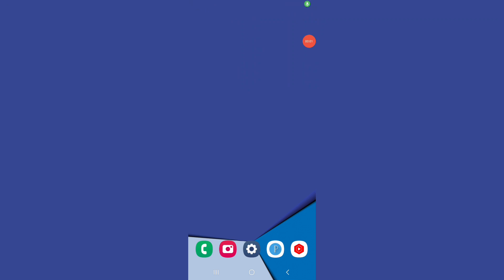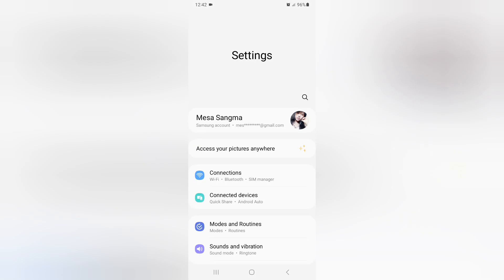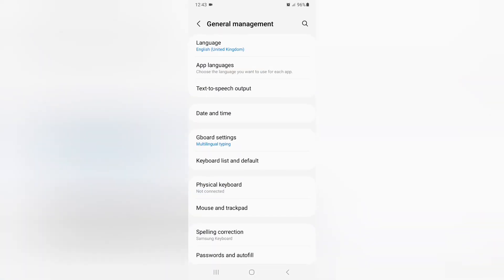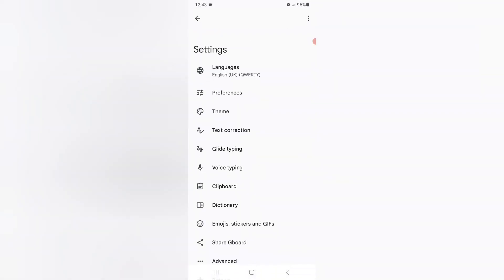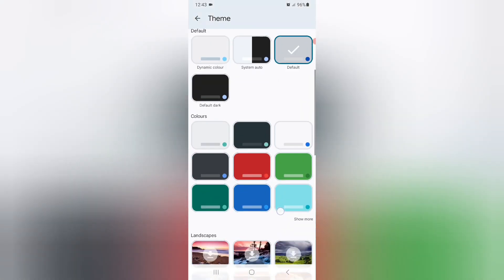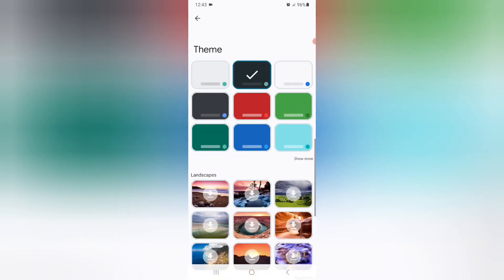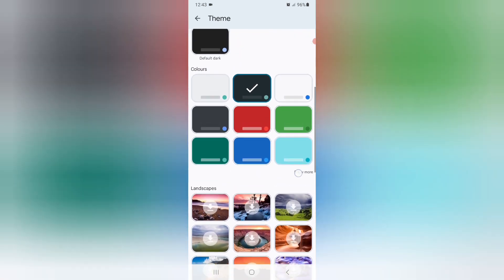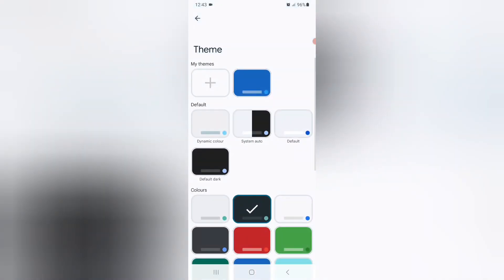how to change keyboard wallpaper, Samsung galaxy A15 5G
how to change keyboard
wallpaper
wallpaper on samsung
wallpaper in iphone
wallpaper on vivo
wallpaper in realme
wallpaper in whatsapp
wallpaper in vivo 1820
wallpaper on android
wallpaper on redmi
wallpaper on sanmsung a14